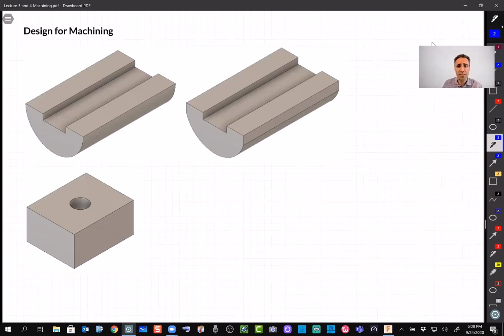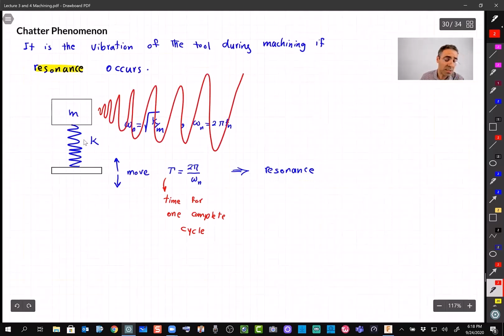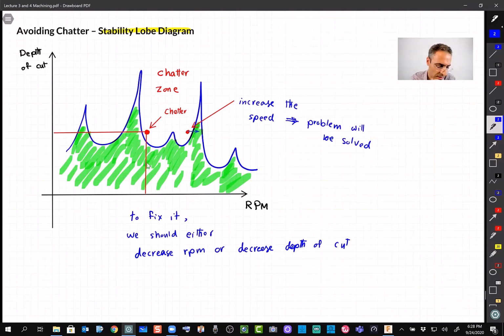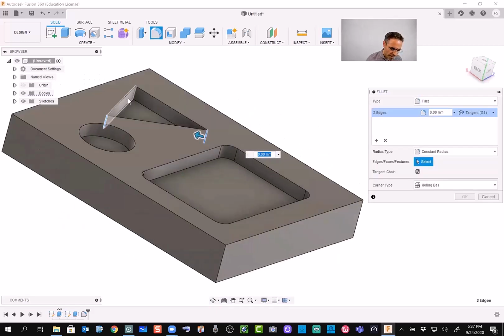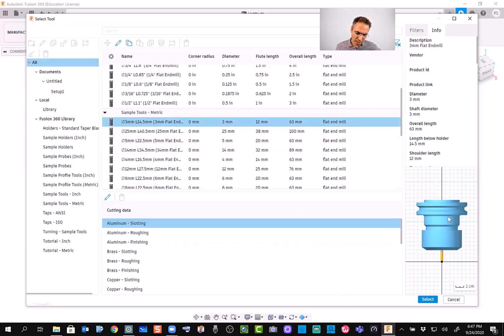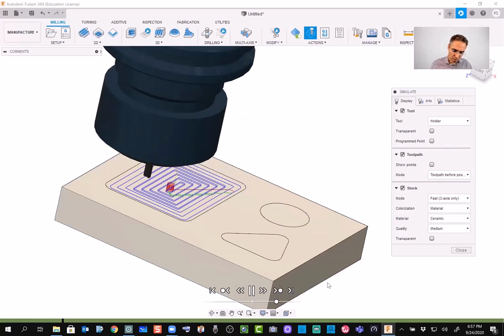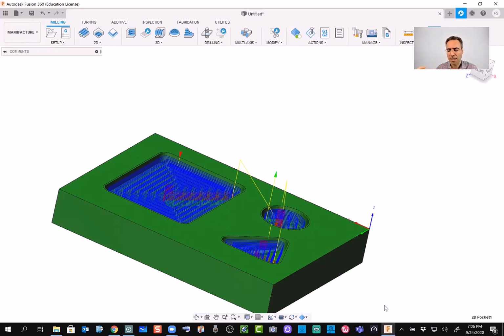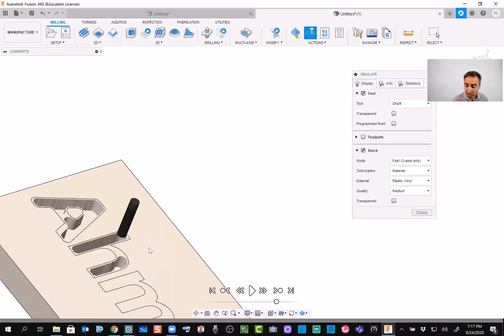Lecture 03 Fundamental of Machining Part 3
About this Course:
Manufacturing Processes - Lectures
Dr. Ahmad

Do you have the tools and confidence to enter a factory and be able to understand its operations and make suggestions for improvement? Do you know how your everyday use simple items such as water bottle, cloth hanger, electric power plug, toothbrush, gym dumbbell, coffee cup lid, Gillet razer handle, garbage bags, and so on to more sophisticated items such as your cellphone or laptop enclosure, parts in your bicycle or car, aircraft parts, and many other parts around you are made? Have you heard of additive manufacturing, such as fused deposition modeling or metal laser sintering? Manufacturing Processes is an introduction to a wide range of manufacturing processes. In this course, you will learn the fundamentals and applications of many manufacturing processes through lots of examples and video demonstrations. You will also gain a perspective on the future of manufacturing and how it will be shaped by advanced technologies. You will learn these topics, as well as other fundamental topics, through a series of lectures:
Lecture 01. Fundamental of Machining - Part I
Lecture 02. Fundamental of Machining - Part II
Lecture 03. Fundamental of Machining - Part III
Lecture 04. Sheet Metal Forming - Part I
Lecture 05. Sheet Metal Forming - Part II
Lecture 06. Injection Molding - Part I
Lecture 07. Injection Molding - Part II
Lecture 08. Thermoforming
Lecture 09. Casting - Part I
Lecture 10. Casting - Part II
Lecture 11. Powder Metallurgy
Lecture 12. Rolling, Extrusion, Drawing, Forging
Extra - CNC GCode - Pocket Milling - Fusion 360

Note: The textbook adopted for these lectures is Manufacturing Engineering and Technology, 8th edition, by Serope Kalpakjian.